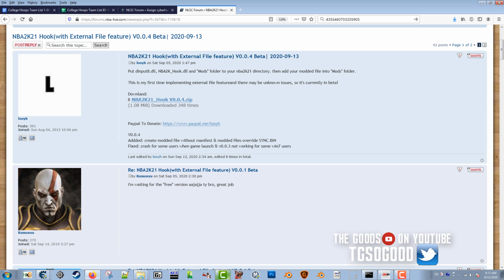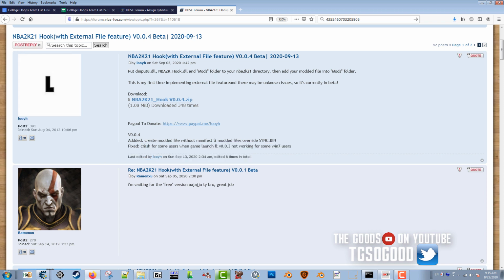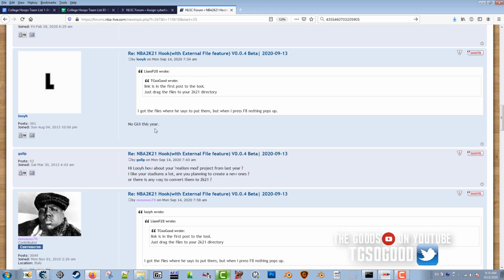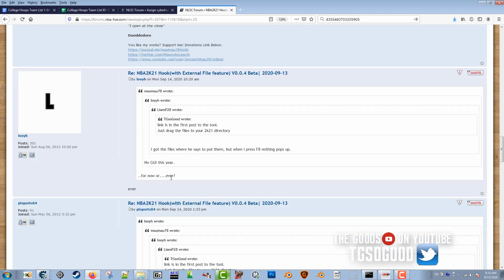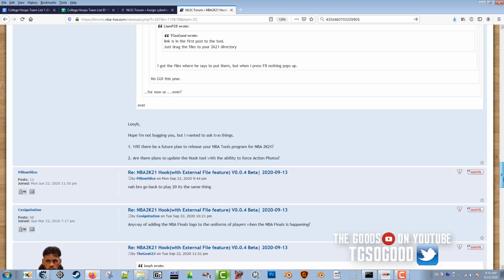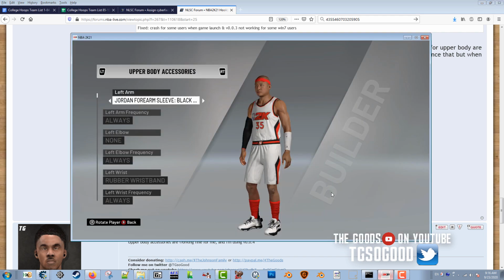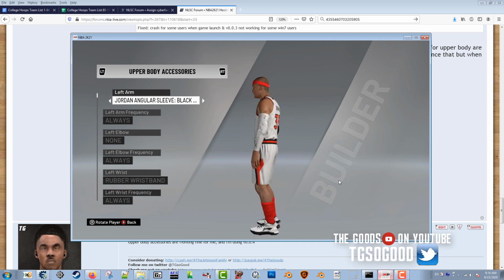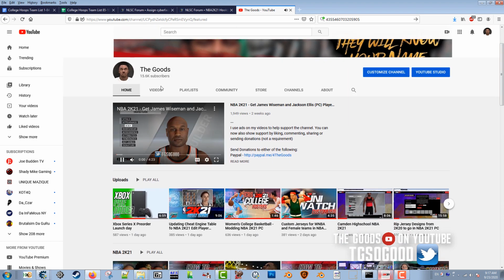How to Install PC Mods for NBA 2K21 - Update - External File Plugin and Hook v0.0.4 Beta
Thread for Looyh's Hook and External File Plugin (Mods folder)-

you must be signed in to NLSC view the download link

NLSC: TGsoGood
OperationSports: TGsoGood